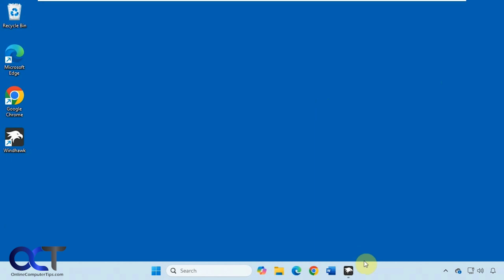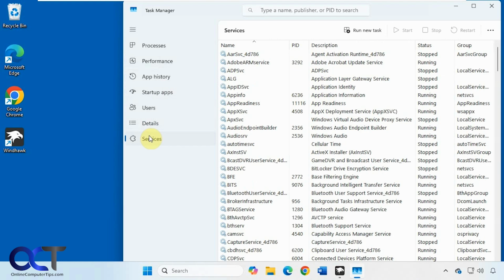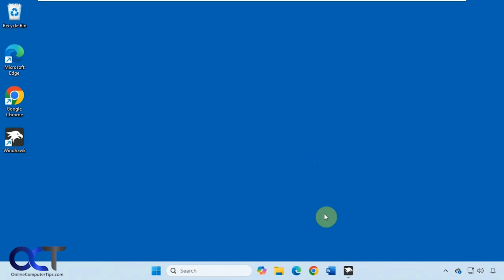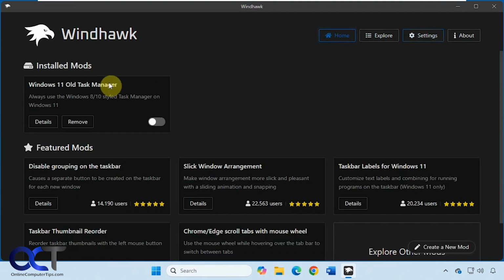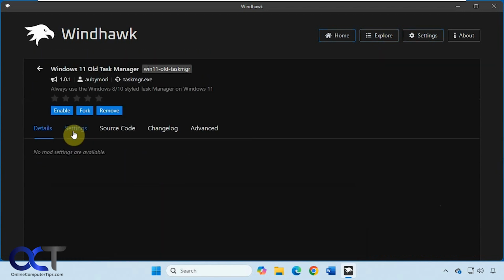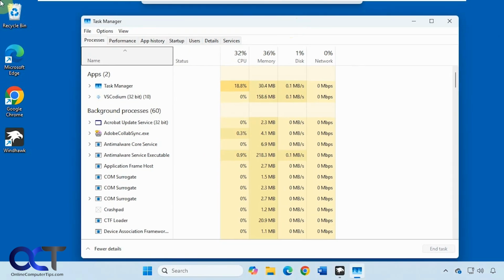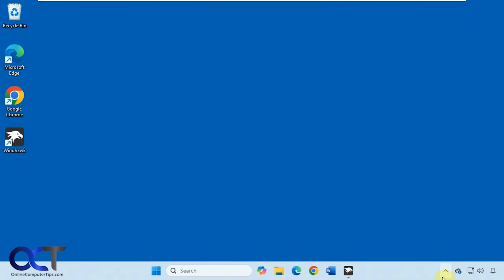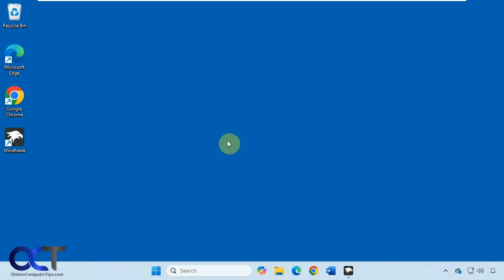How to Use the Classic Windows 10 Task Manager in Windows 11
If you are running Windows 11 on your computer but miss some of the older\classic versions of the system tools such as Task Manager, then it's easy to bring them back to Windows 11.  You can use Windhawk to run the version of Task Manager that we had back in Windows 8 and 10. Once you install Windhawk, just do a search for the Windows 11 Old Task Manager mod.

Here is a link where you can install Windhawk.

Here is another option you can use to switch between the Windows 7, Windows 10 and Windows 11 Task Manager